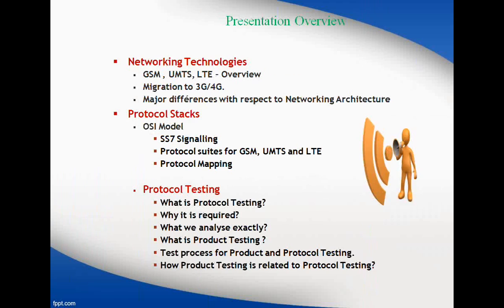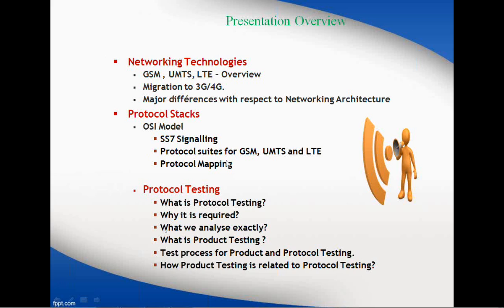Introduction - NETWORKING TECHNOLOGIES AND THEIR KEY DIFFERENCES WITH RESPECT TO PROTOCOL STACK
In this session, we are going to analyse different network architecture, technology and their behaviour with respect to their protocol suites. The protocol testing is the key element which tests the packet structure of the packets sent in a network using some tools. Usually we will have a device/product under test which in connection with routers and switches to check various parameters with respect to the protocol configuration.

This topic is not going to provide how protocol testing is carried out in different networks but here we will be able to understand how protocol testing is different in various networks like GSM, UMTS and LTE. In short, we will have a better understanding of protocol stacks in GSM, UMTS and LTE networks with respect to the protocol mapping.

Protocol testing is an unique technique implemented to study the network through their packet data. Here, we will be able to cover in detail about the architecture of GSM, UMTS and LTE with their respective protocol stack mapped with OSI Model as their base derivative.

This topic will also slightly touch the different standards adopted in the telecommunication industry.